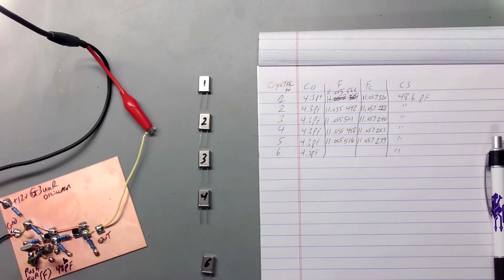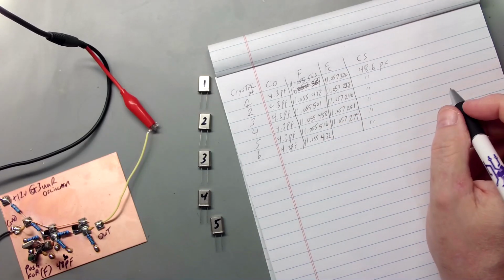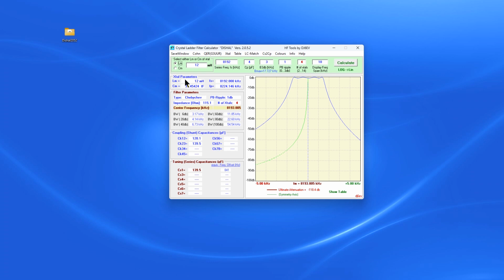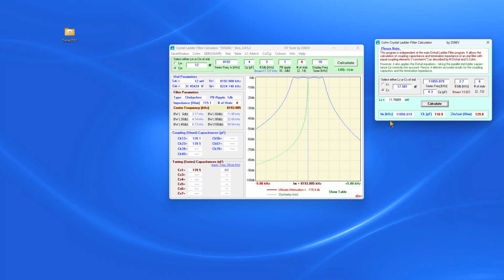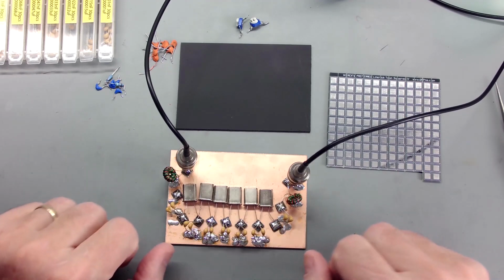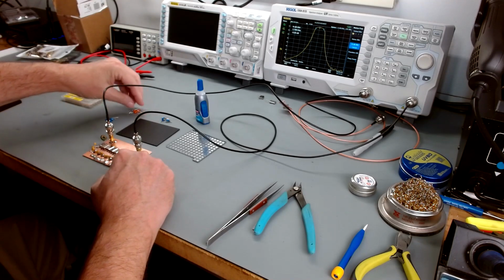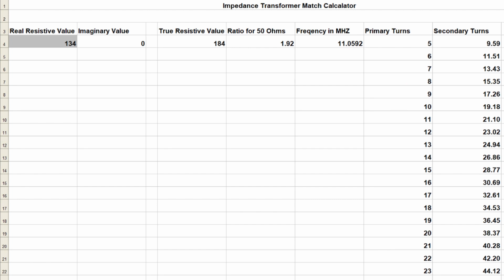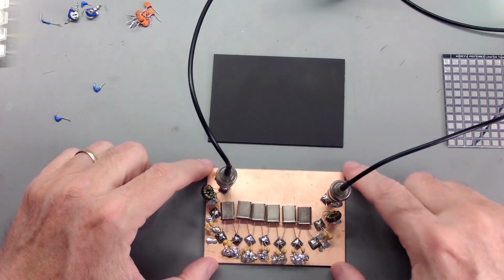Prototyping our Crystal Filter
Join us in the exciting journey of prototyping our Crystal Filter! Discover how to design a crystal filter for your radio in a simple and easy way.